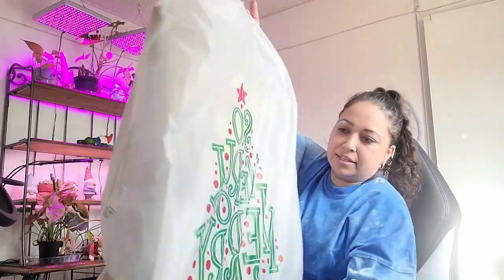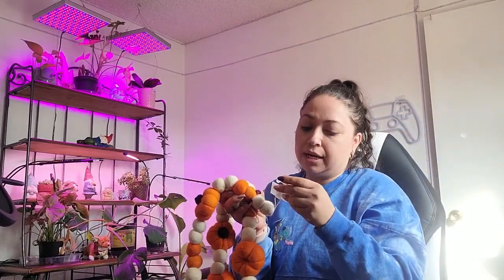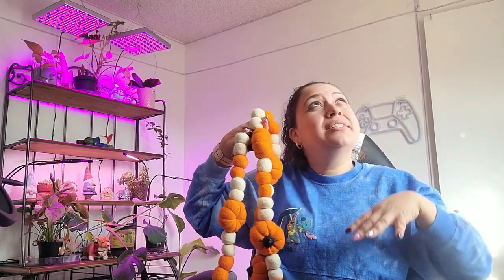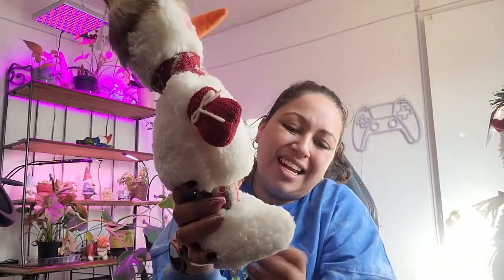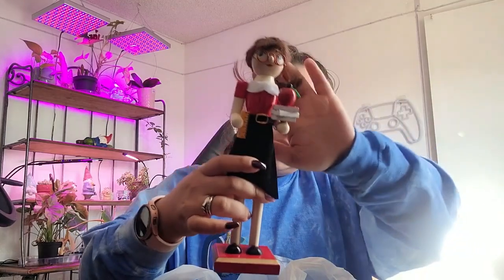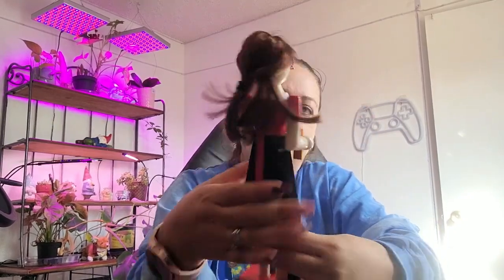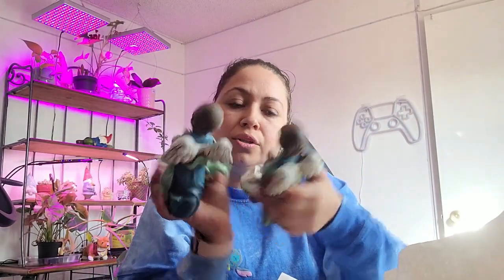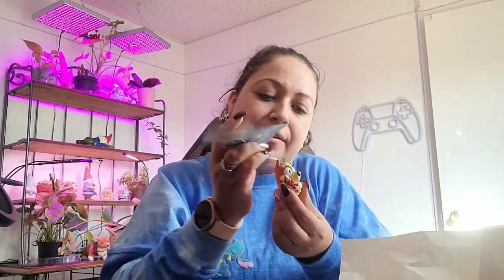Haul Hobby Lobby Xmas Ornaments Walkthrough Sale Items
welcome to another video with a walkthrough the xmas ornaments my favorite items to go see this time of year.